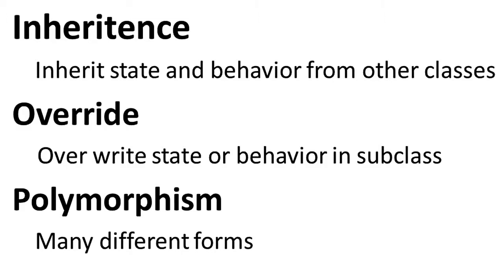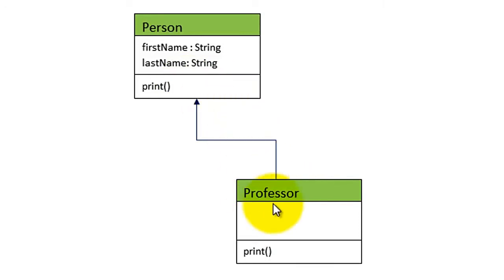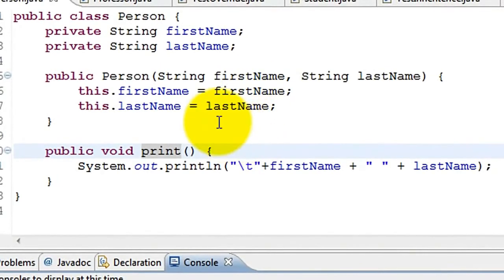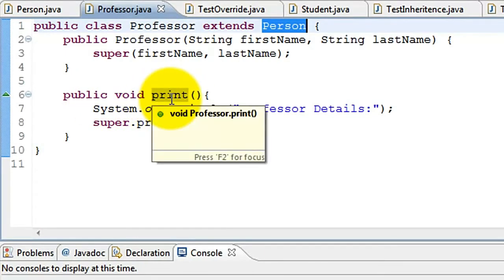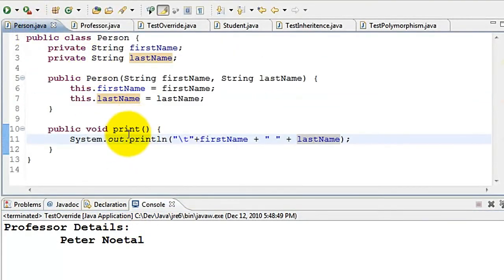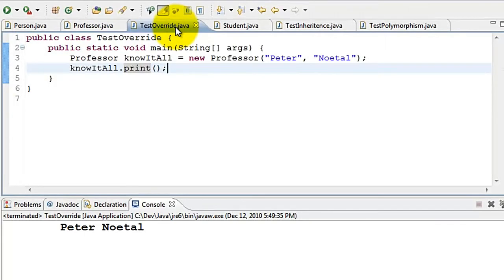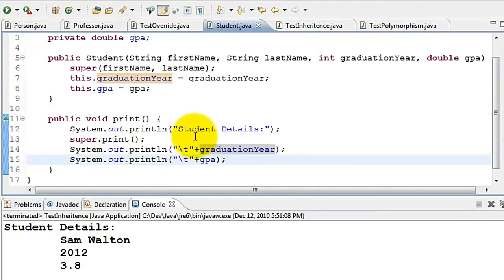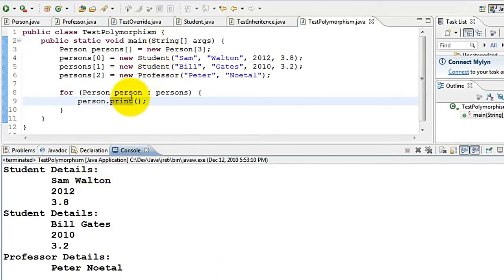Java Polymorphism and Inheritance